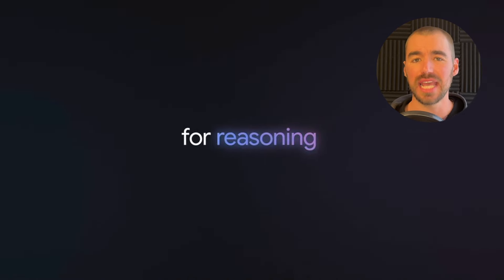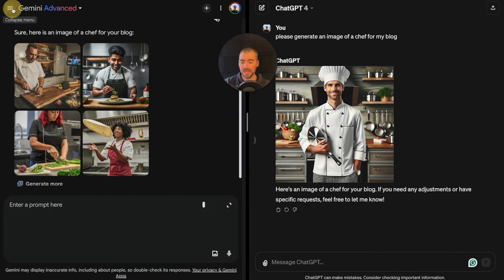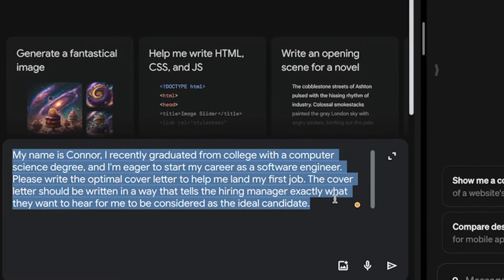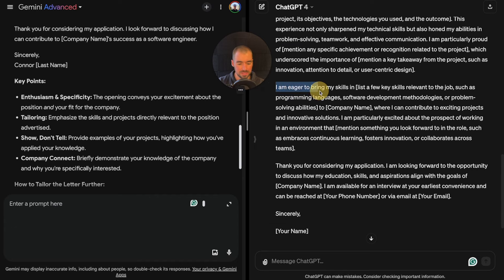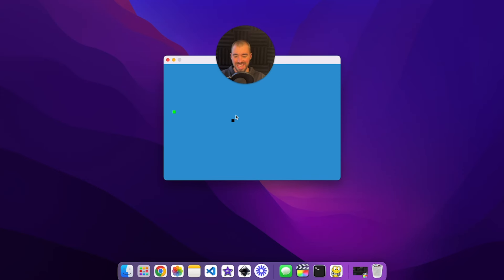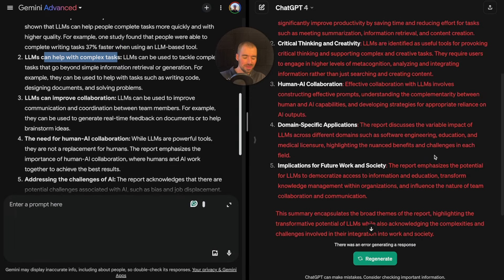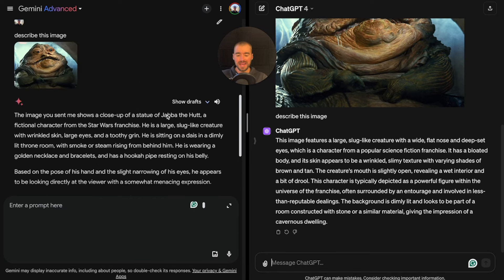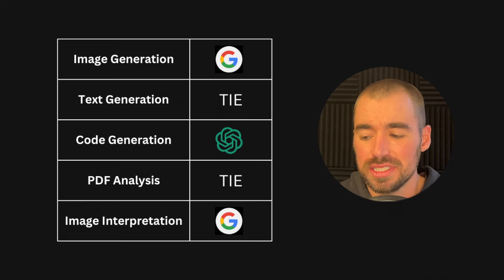GPT4 vs Gemini Ultra - The “ChatGPT Killer”? (Full review)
Is Google's Gemini Ultra really the ChatGPT killer? In this video, we put Gemini Ultra 1.0 side by side with GPT4 to settle this once and for all. Or until the next update... I've already noticed huge improvements with Gemini Ultra just a few days after it was released.

📚FREE Audiobook with Audible Premium Plus Trial:

00:38 Access Gemini Advanced
1:34 Image Generation
4:25 Text Generation
8:10 Code Generation
10:44 PDF Analysis
12:58 Image Interpretation
15:45 The Champion